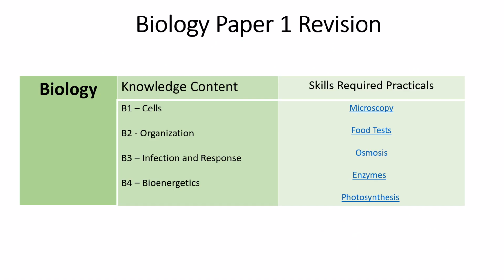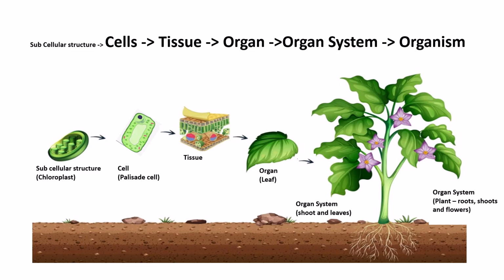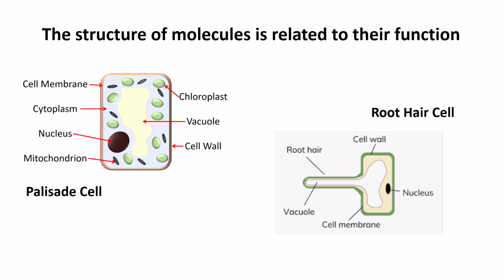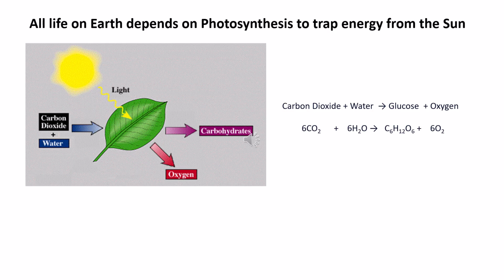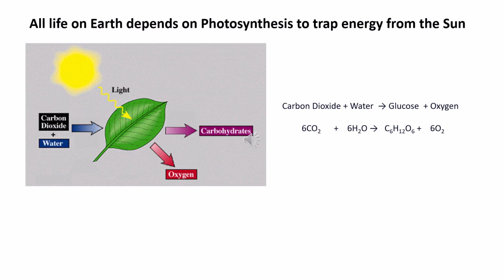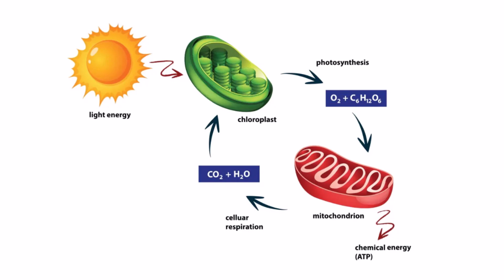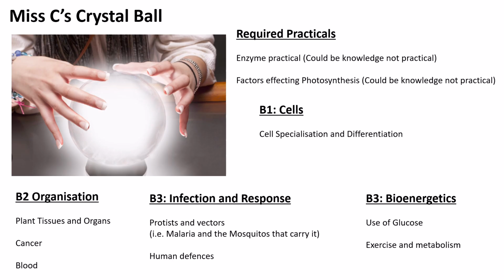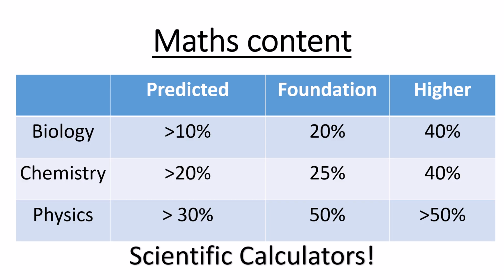AY24-25 - Biology Paper 1 Revsion Guide